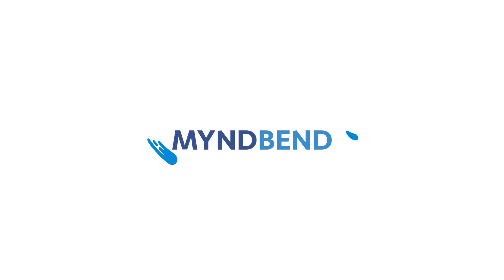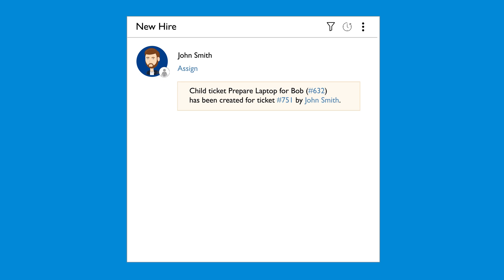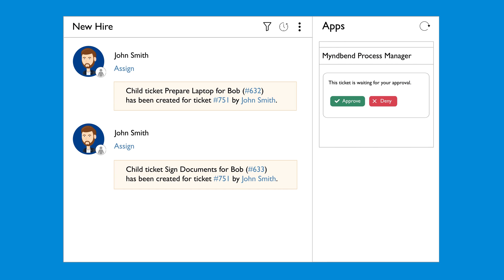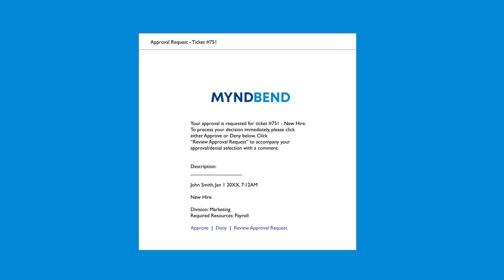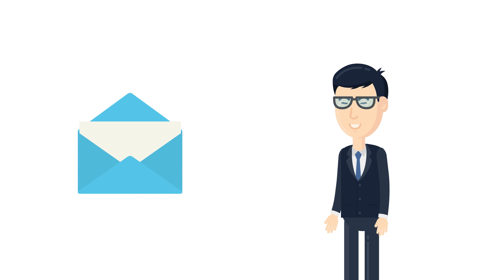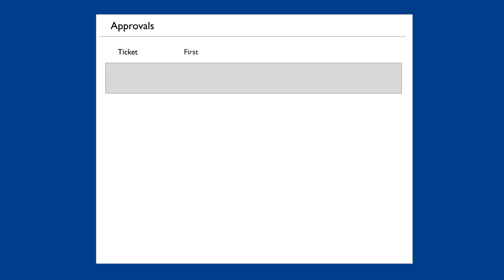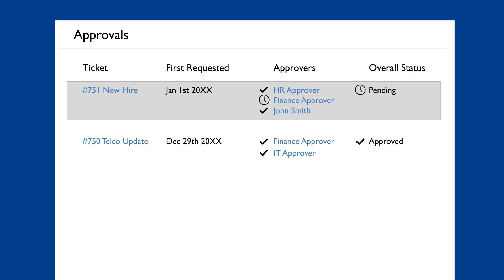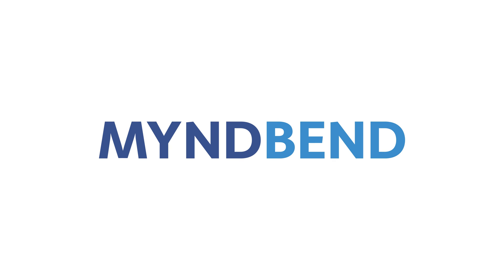Myndbend Process Manager - Zendesk Workflow and Approvals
Myndbend™ Process Manager provides a convenient way for agents to build custom, auditable processes in Zendesk. Build and automate workflows such as:
HR Onboarding
HR Offboarding
IT Change Management
Access Rights requests
Financial approvals
Internal escalations
...Or any other flow that requires approvals or child tickets.